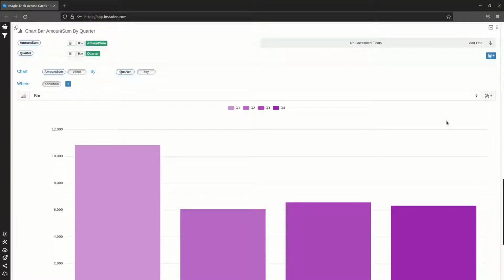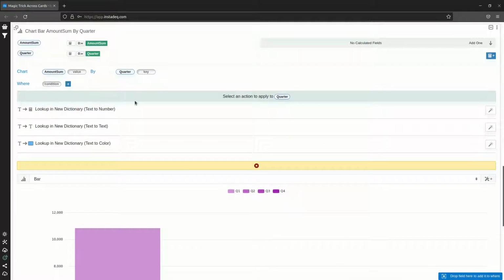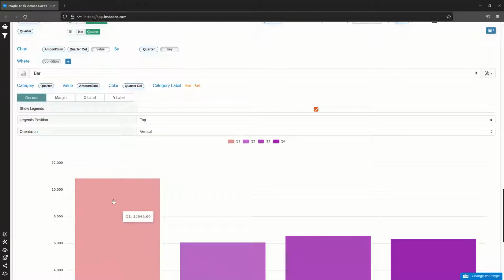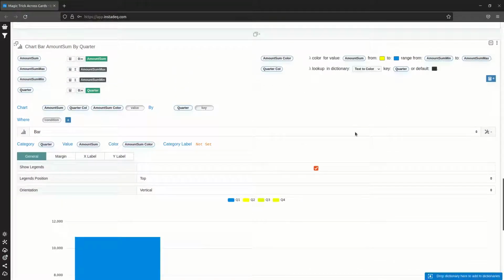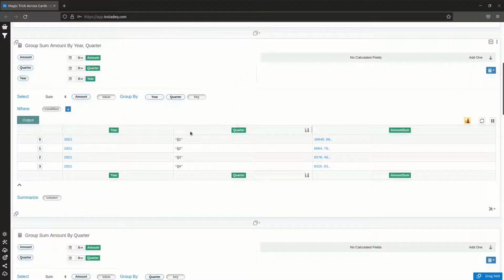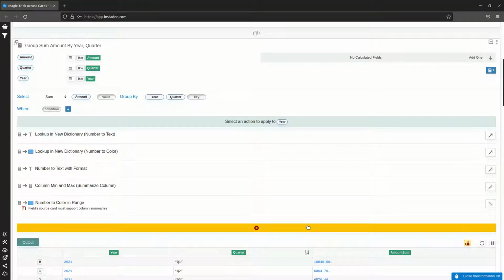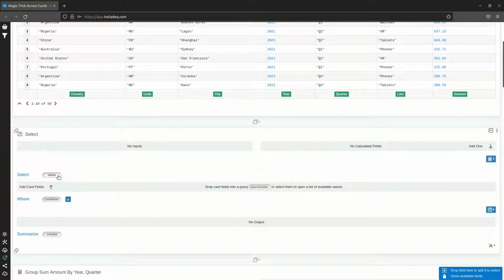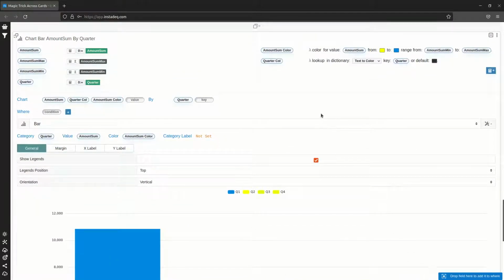New Feature: Data Transformation on Multiple Cards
00:00 Introduction
00:19 Set Bar Color to Color in New Dictionary from Field
01:08 Set Bar Color to Color in Range for Field
01:34 New Inputs and Outputs Created Automatically
02:13 Explain Why an Action can't be Applied
03:07 Calculate Min & Max for a Field
03:20 Replace Current Column with New One